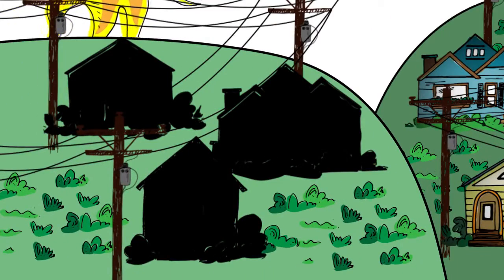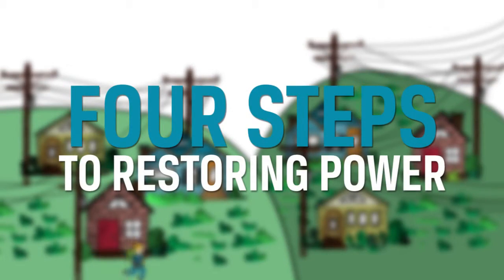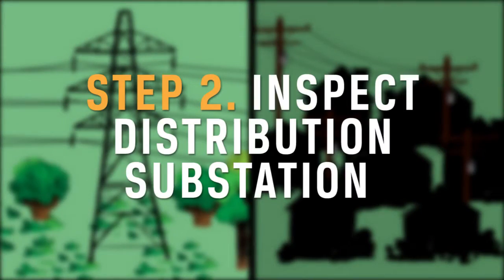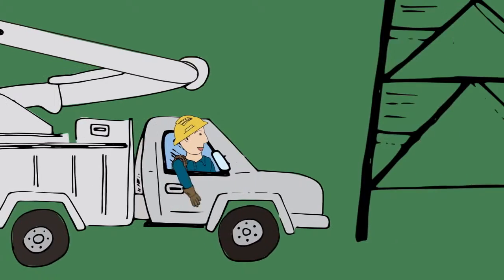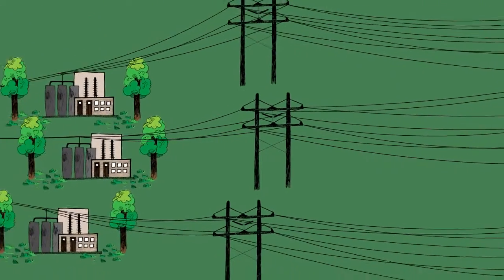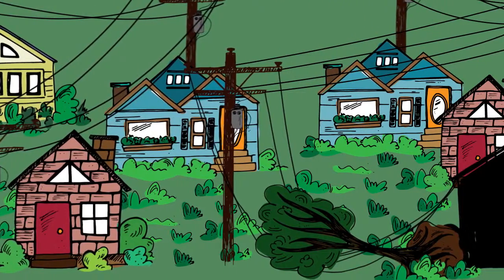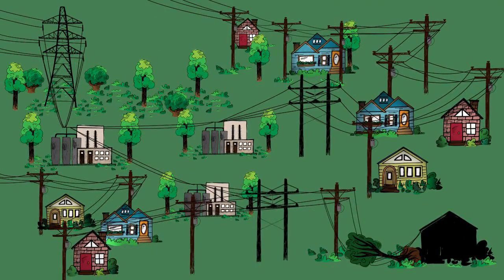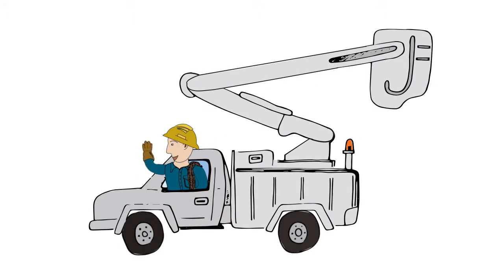Restoring Power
Restoring power is a difficult job and must be done safely and strategically. When the lights go out, North Carolina’s electric co-ops must first assess all damage. Power is always safely restored to the greatest number of members in the shortest amount of time possible.